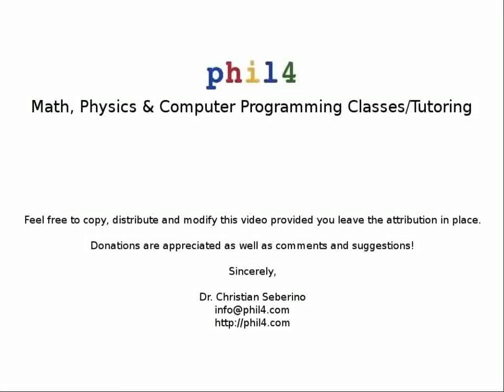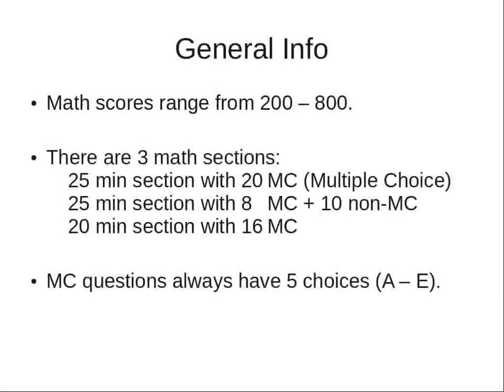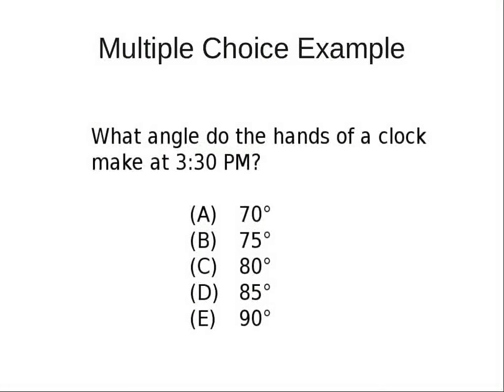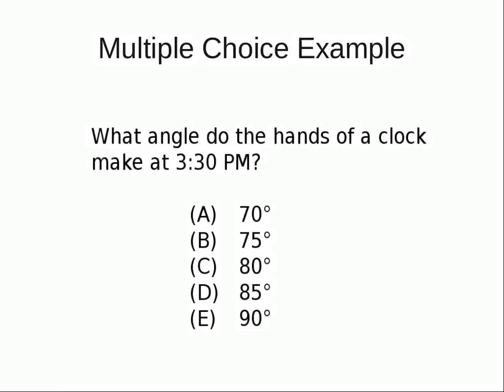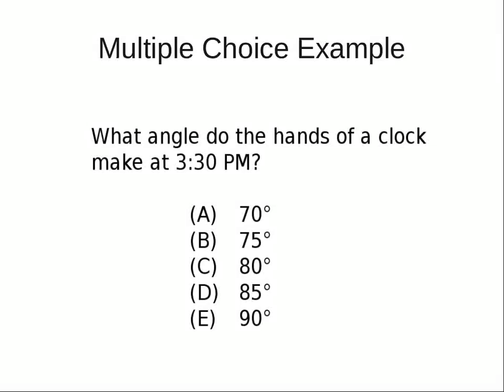Phil4 SAT Math Prep : General Intro & Techniques - Part 1/5